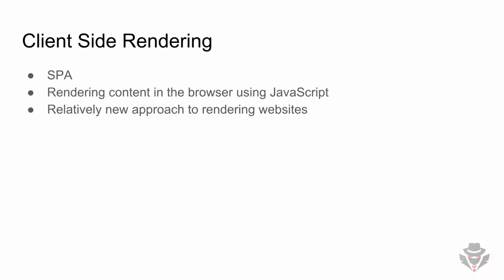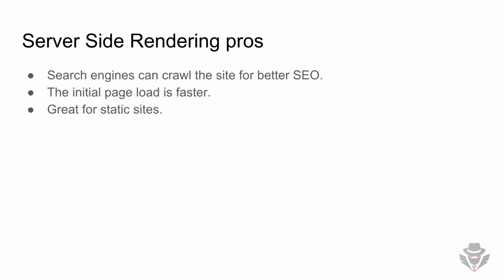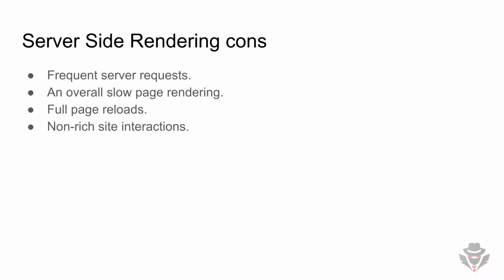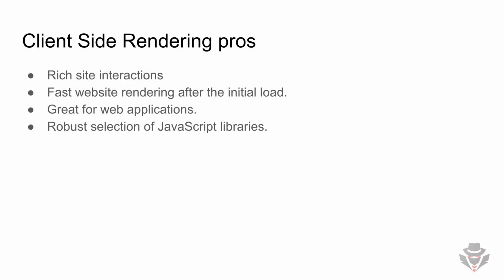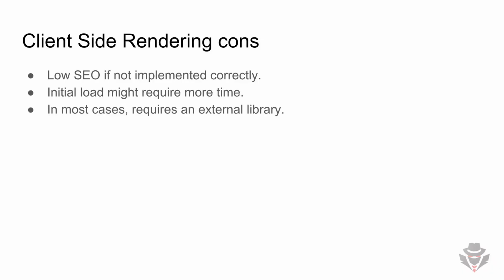03 - Server side vs Client side